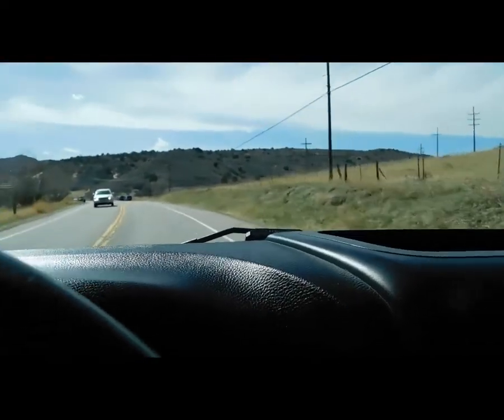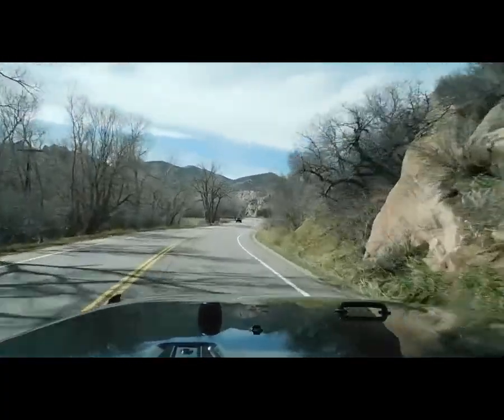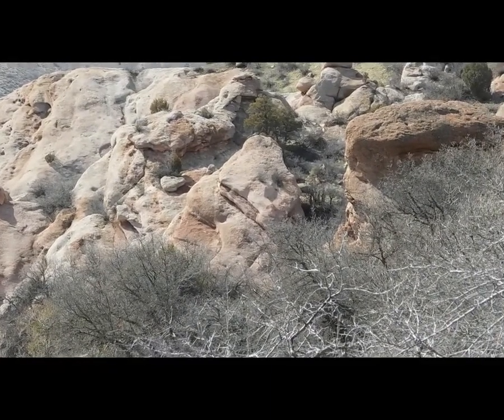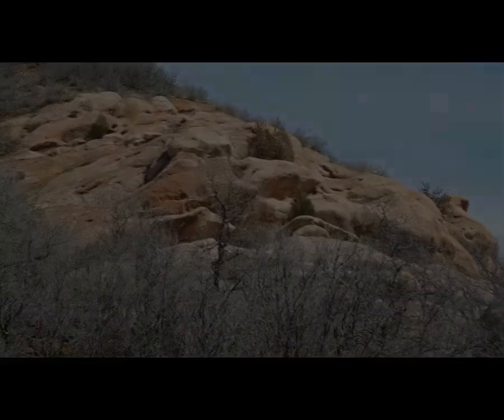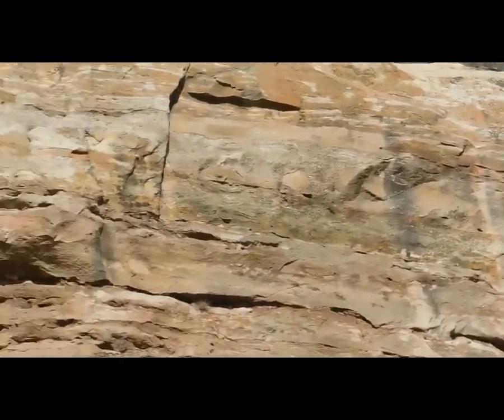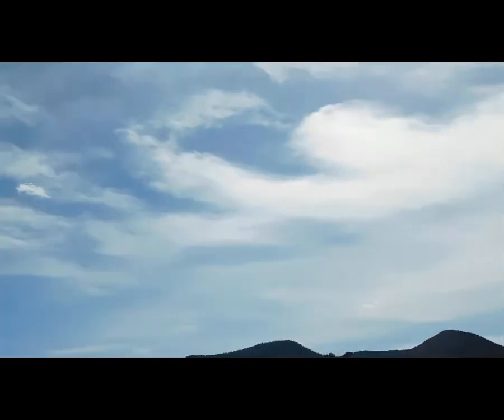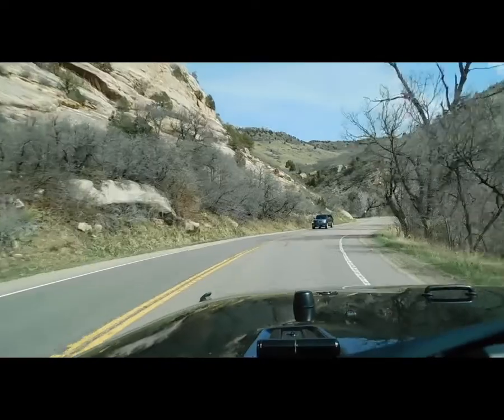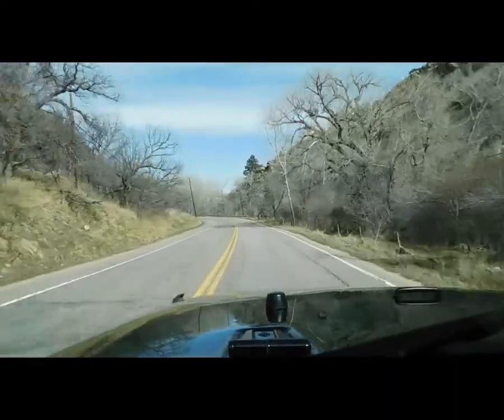This is an Interesting Realm ~ Melted Buildings and Chemtrails?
Check out Jammin The Plain II on Telegram.

Times might get real tough. Prepare for your family and buy your storable foods from My Patriot Supply. My link is

If you want a cool "No More Medical Tyranny" Tee Shirt